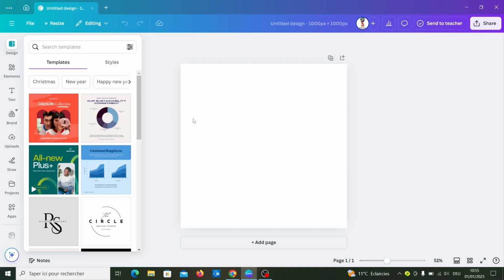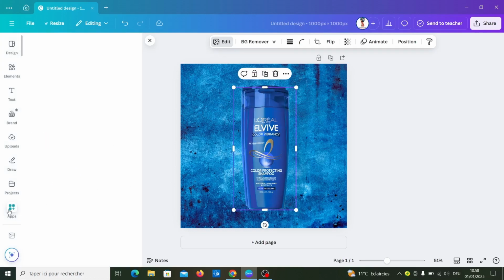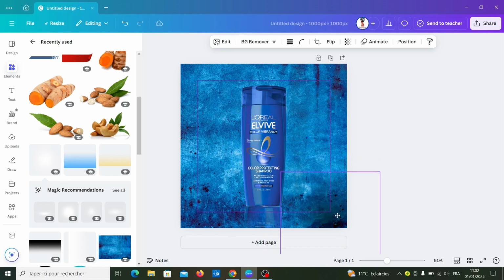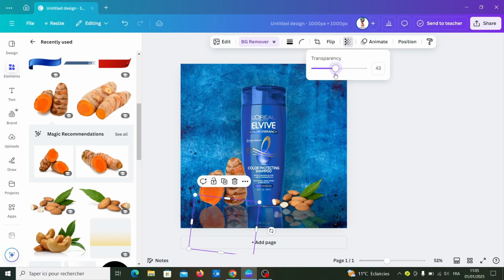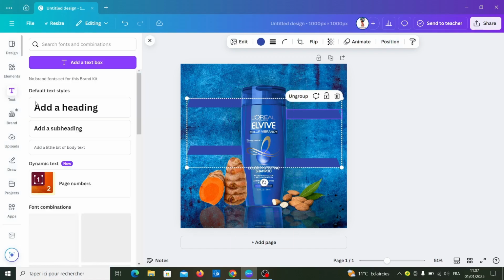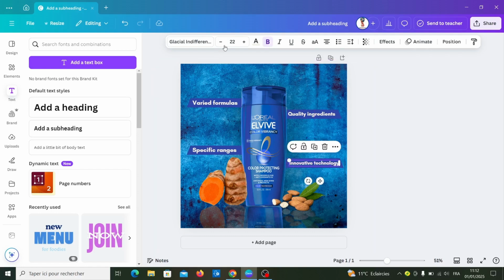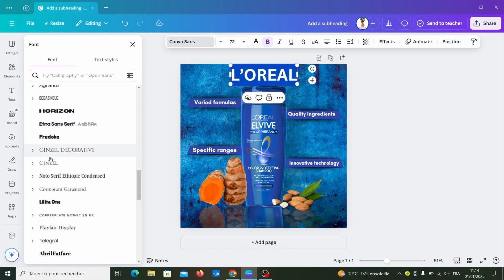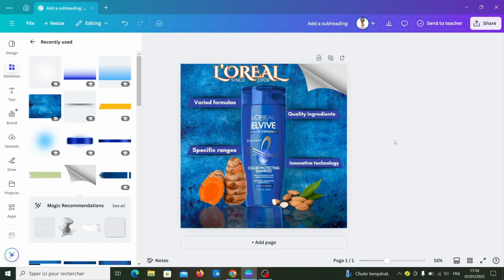Create Stunning Product Banners & Business Posts in Canva: Canva Hack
Discover how to create stunning product banners and business posts in Canva with this game-changing hack! 🎨✨ Whether you’re promoting your brand, launching new products, or running a campaign, this tutorial will help you design professional-quality visuals with ease.

Learn the step-by-step process of using Canva’s tools and features to craft eye-catching banners and posts that grab attention and drive engagement. Perfect for entrepreneurs, marketers, and small businesses, this tutorial is your key to leveling up your visual content. Watch now and start creating impactful designs today!